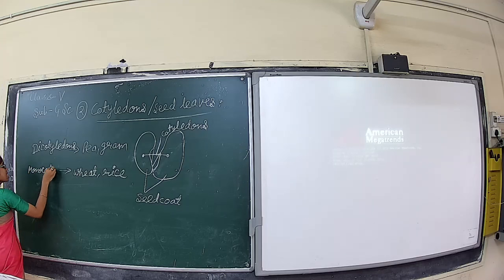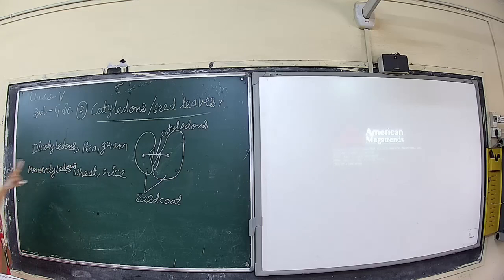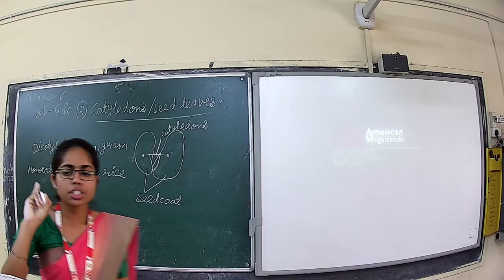Classs 5 Ms.Archana Mishra reproduction in Plants Part 1